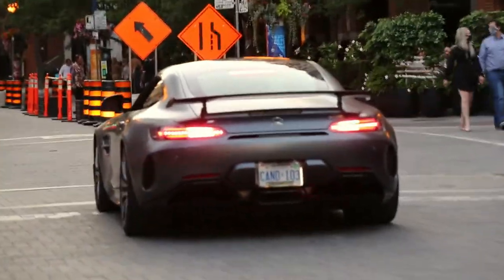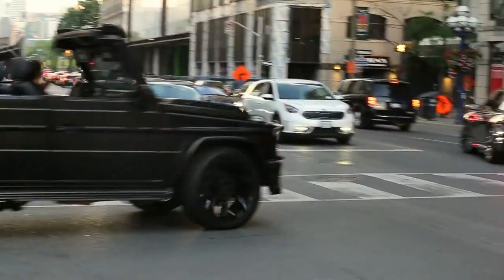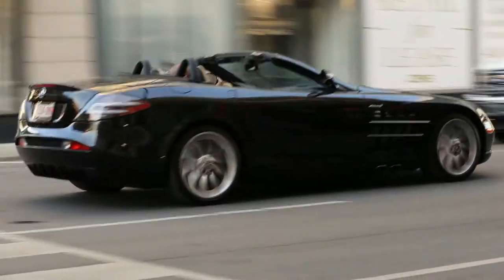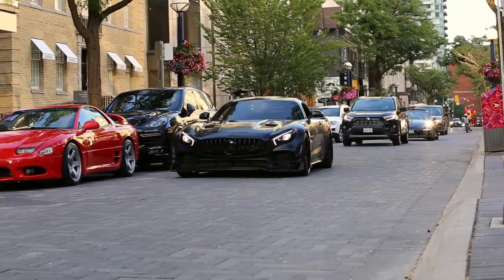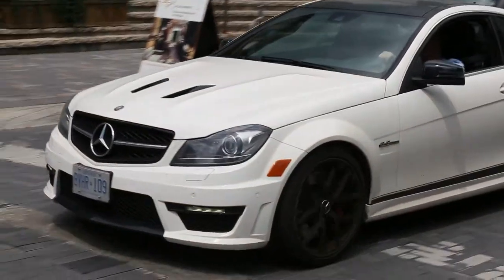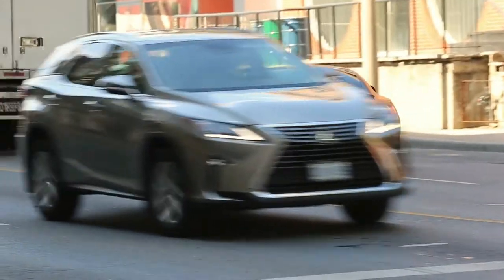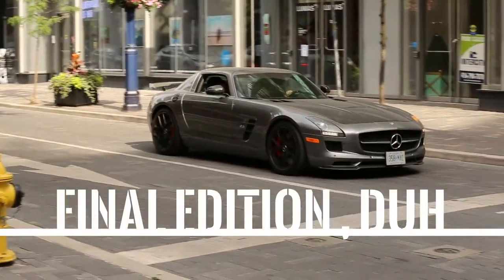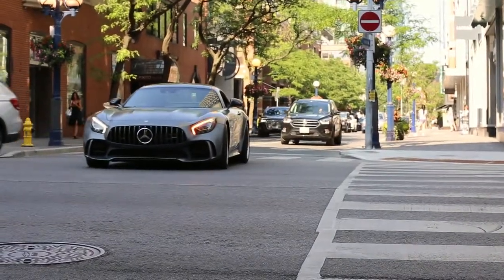2 SUPER RARE BRABUS 6X6'S , 2 GTR PRO'S , 2 SLS'S , & BLACK SERIES EQUALS MILLIONS WORTH OF AMG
solarbeemyellow mercedesamg brabus6X6gwagon PLEASE, LIKE, SHARE, & SUBSCRIBE so many sick AMG's including Allen Chapter 2 's tha was recently on a DDE rally please give him a follow , & my good buddy @Imrussian77 Both Instagram's will be Linked below and as for Supercar Specifics Merch store it will be up , having trouble setting it up , Please bare with me LINKS BELOW